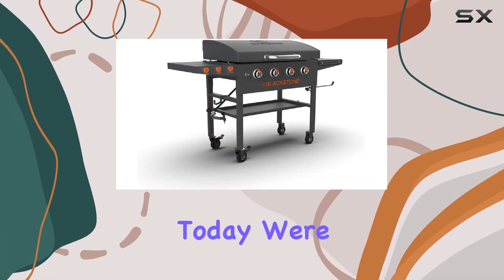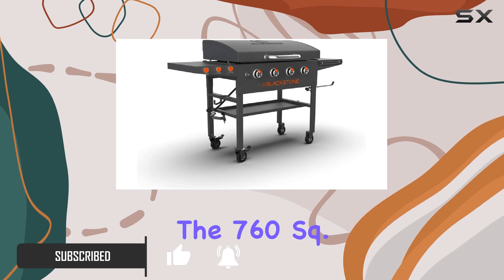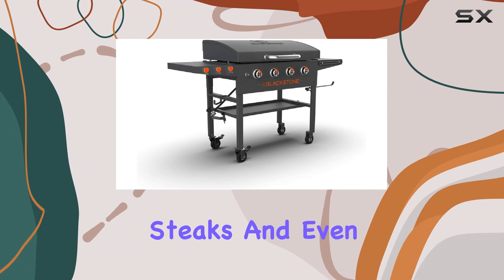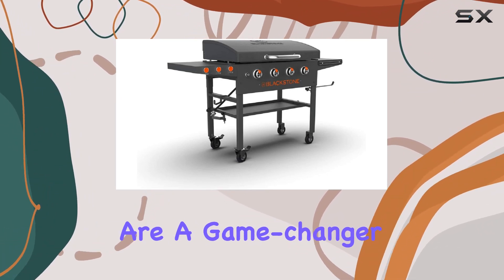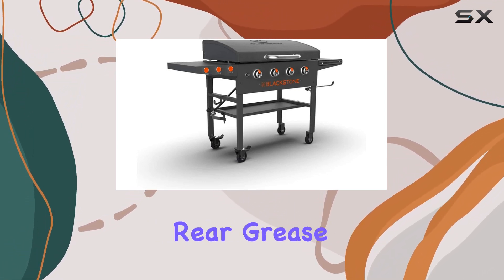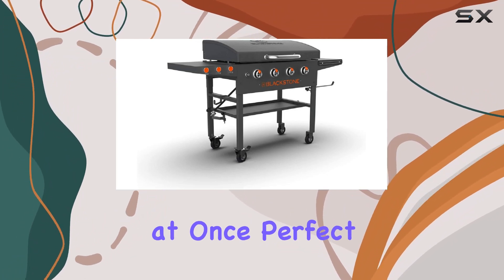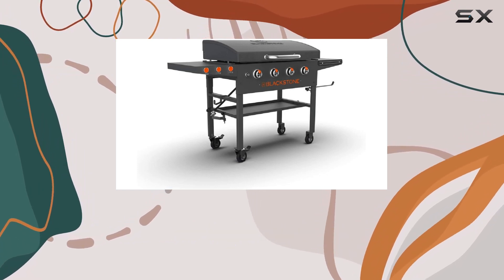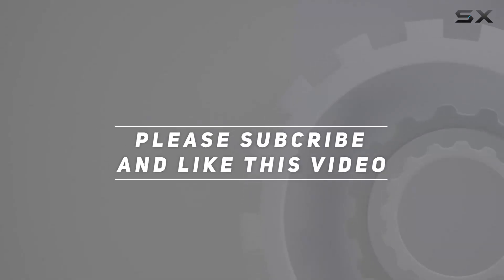Unleashing the Blackstone 36 Griddle: Ultimate Outdoor Cooking Powerhouse!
0:00 Intro
0:06 Review

Things that we mentioned in this video:
Blackstone 36” Griddle with : B003XM6XBC